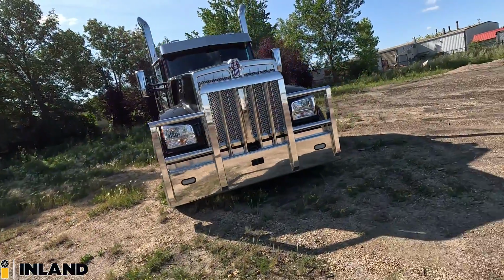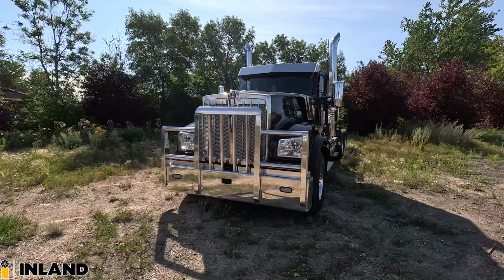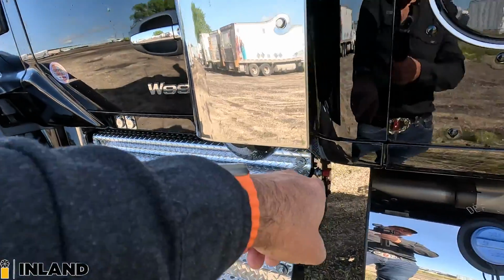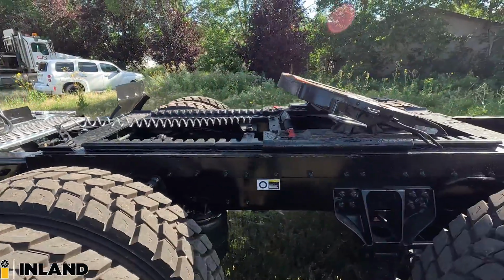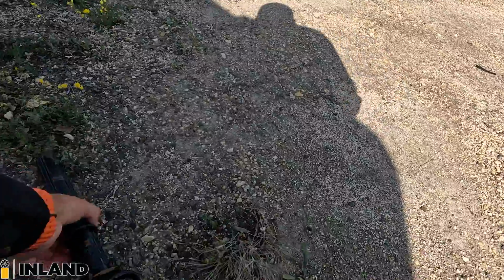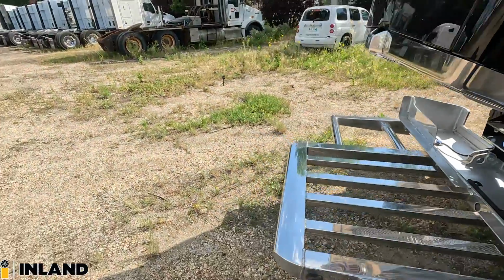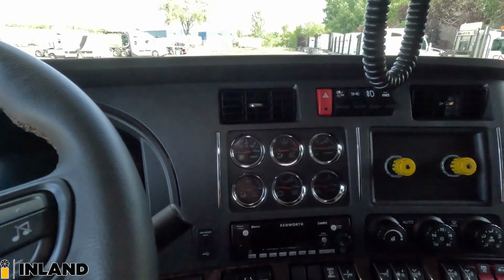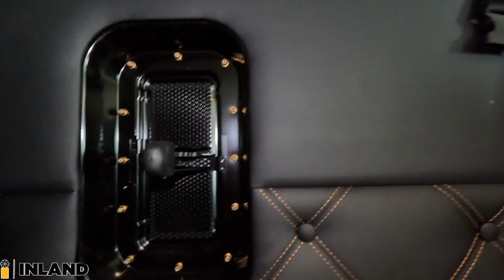MAGNUM Heavy Spec Logger 2025 Kenworth W990 with 52in Flat Roof The Kenworth Guy